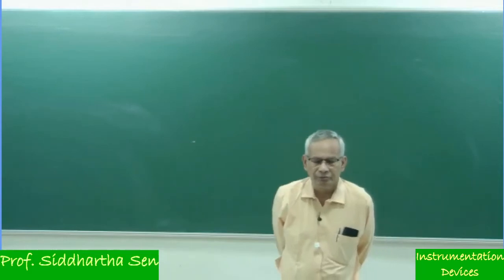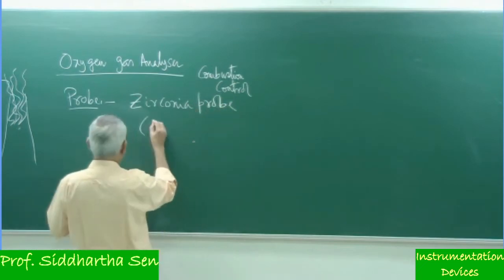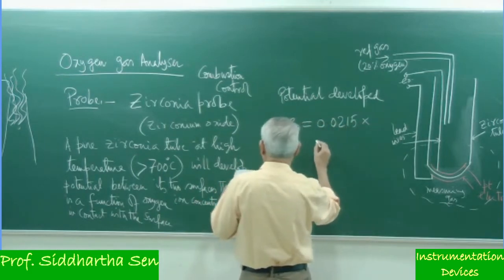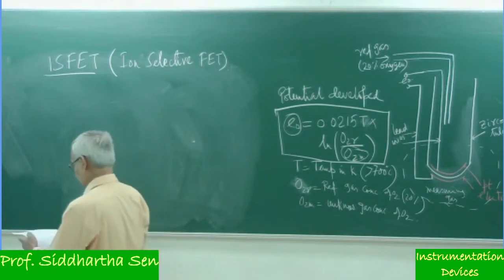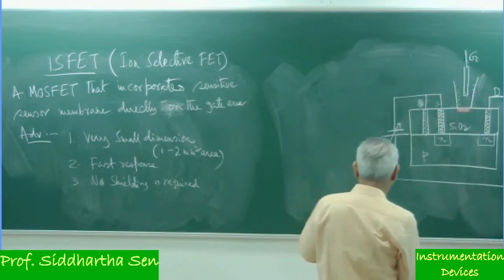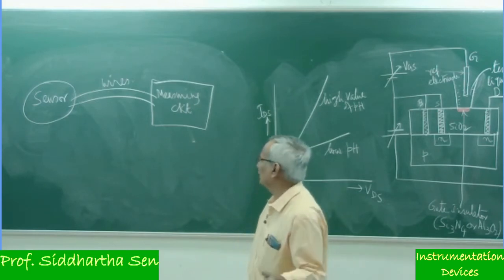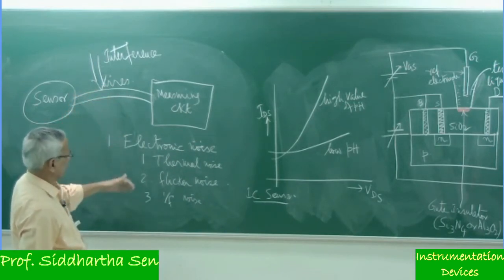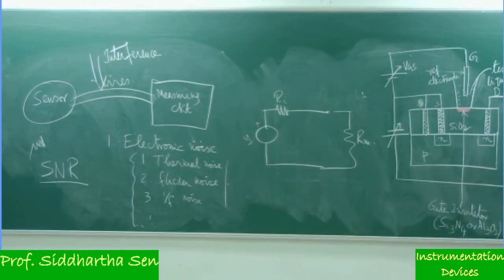Instrumentation Devices 39